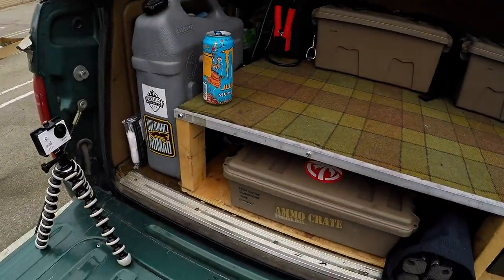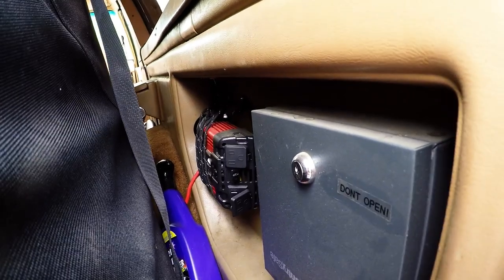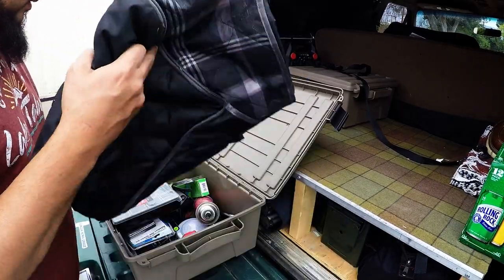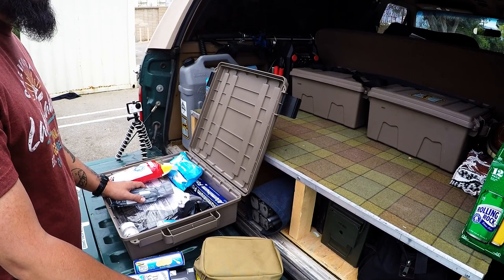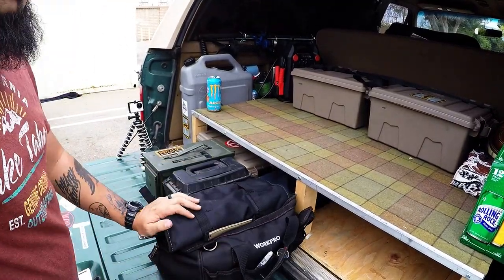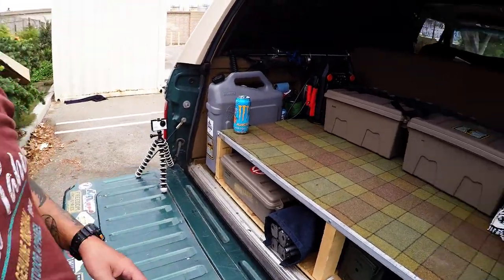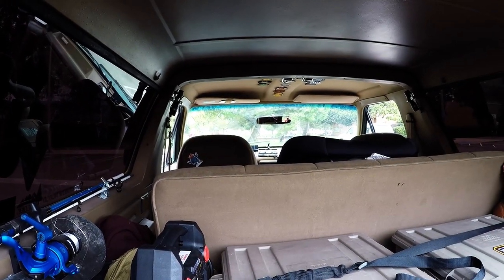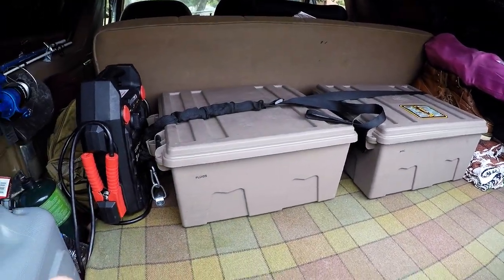GEAR WALK AROUND 0038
SOMEONE ASKED FOR A WALK AROUND OF THE GEAR WE CARRY. SO HERE IT IS!!! WITH A FEW RANTS HERE AND THERE LOL. ENJOY!